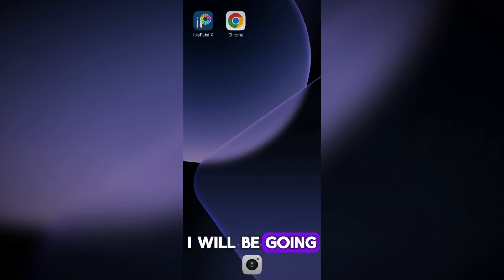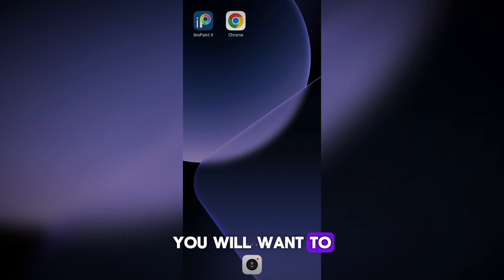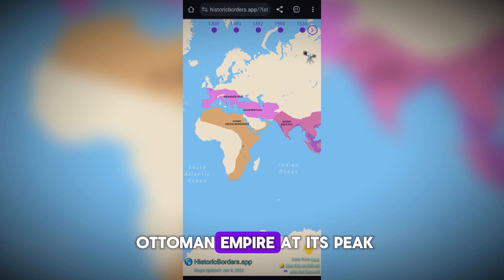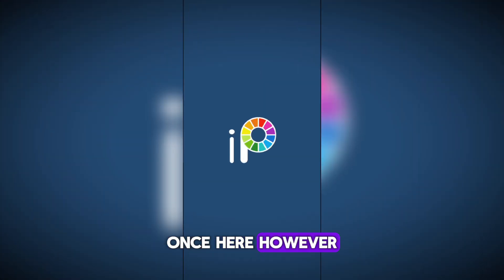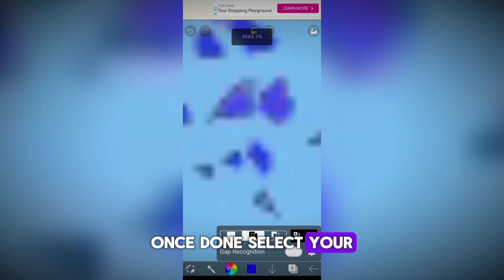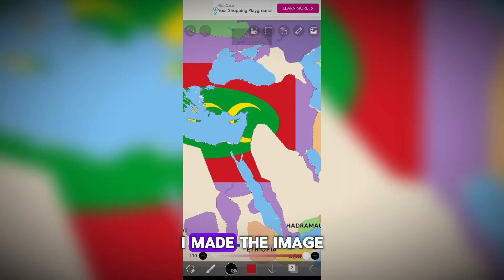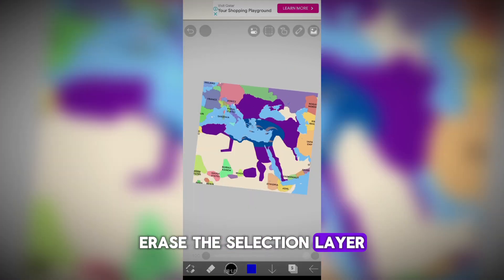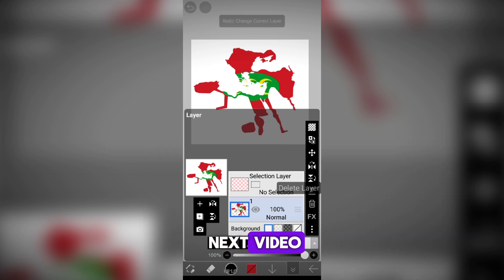Expand Your Maps Quality By Learning How To Create Historical Mercator Maps | Tutorial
▶ Goodbye, and I will see you my next short! :)